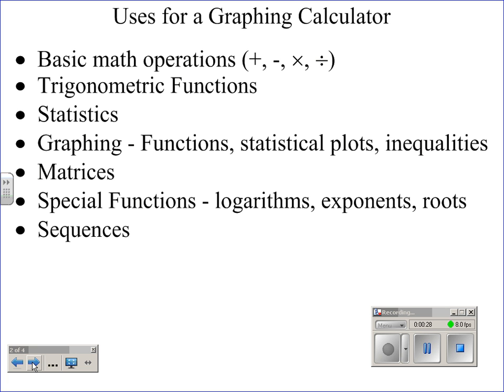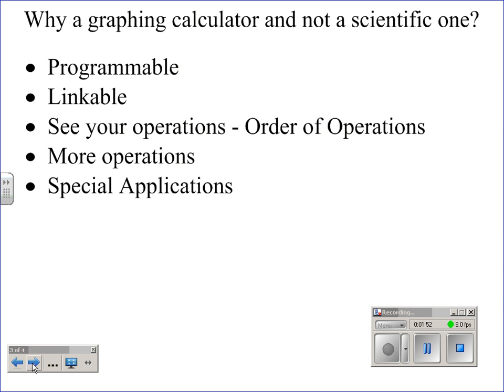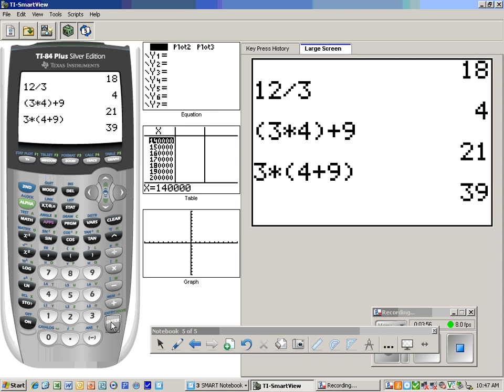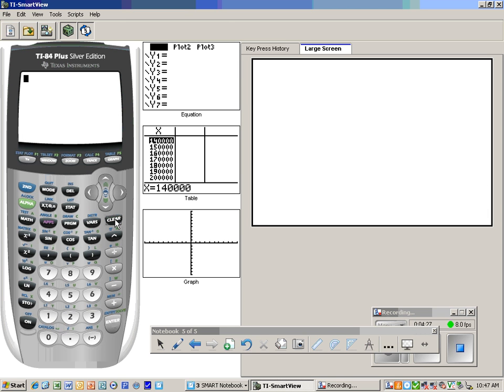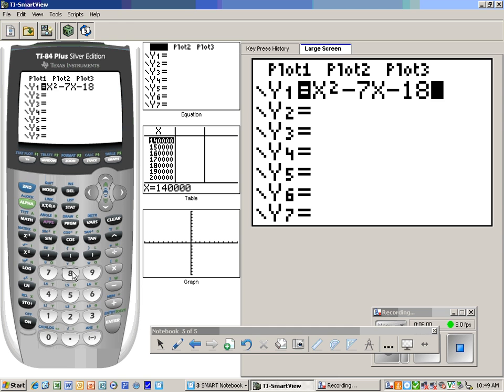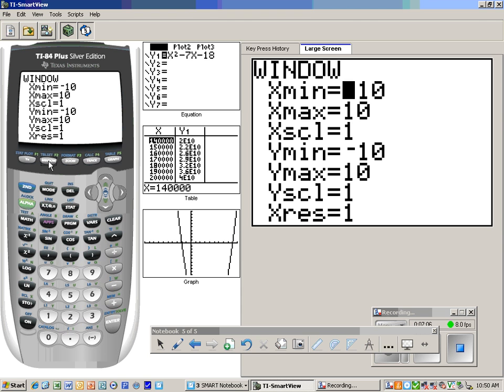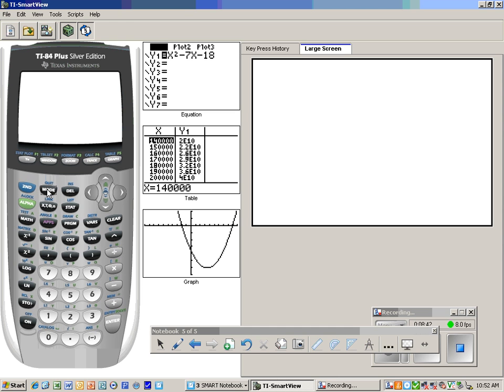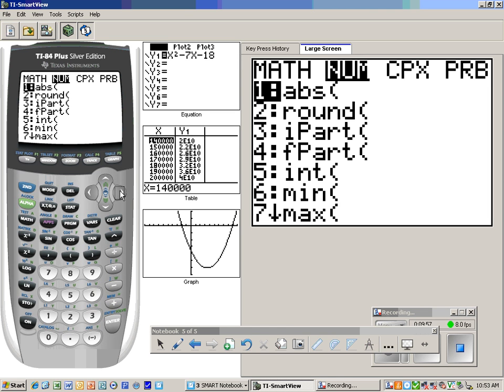Basic Calculator.wmv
This is a video dealing with some basic operations on a TI-84+ graphing calculator.